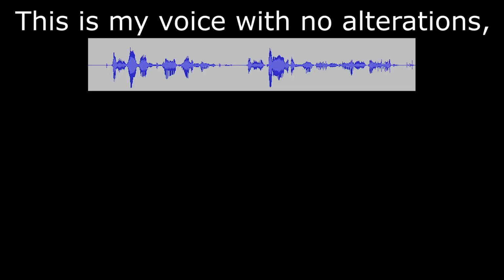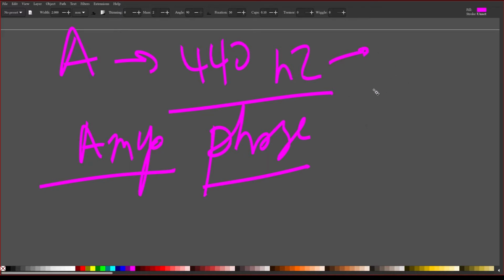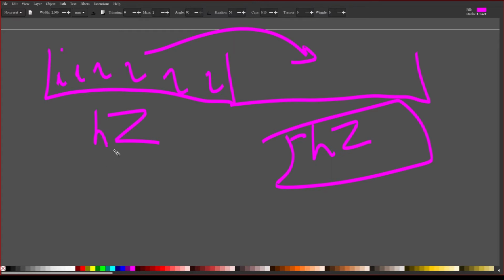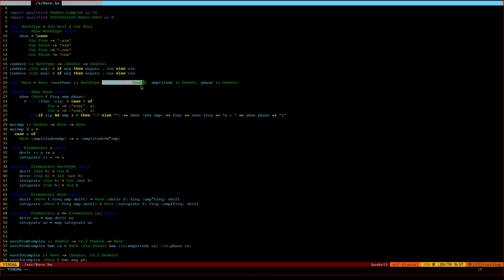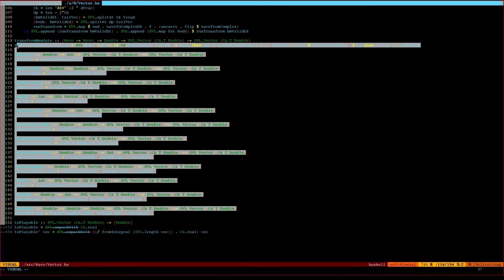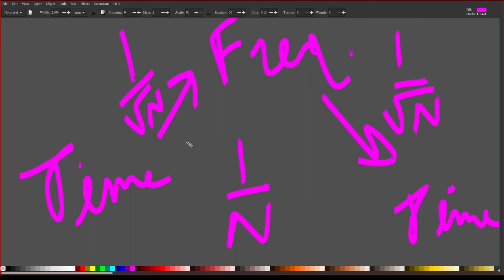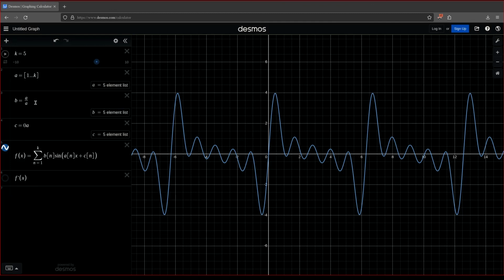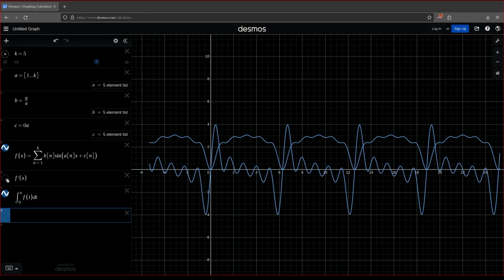Using Fourier Transforms To Differentiate Sound